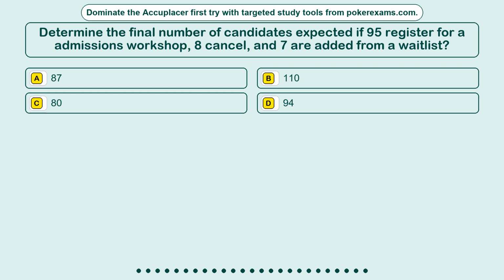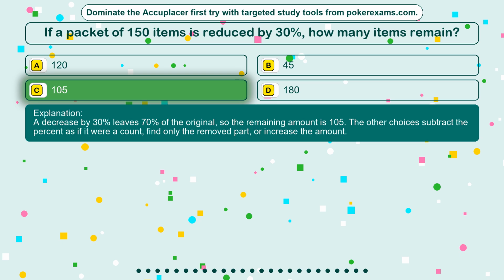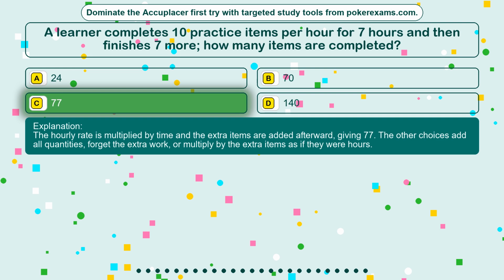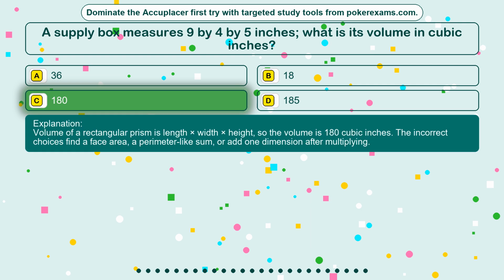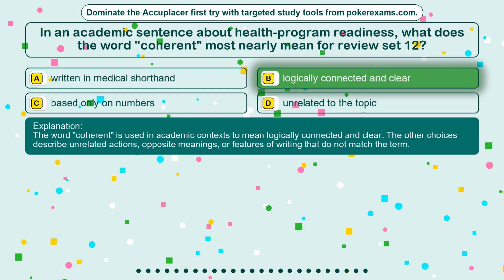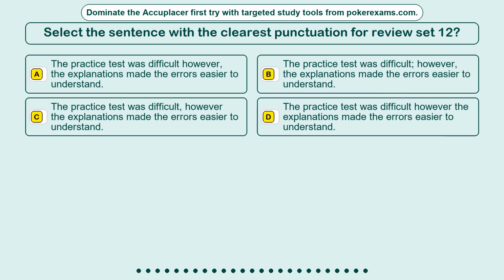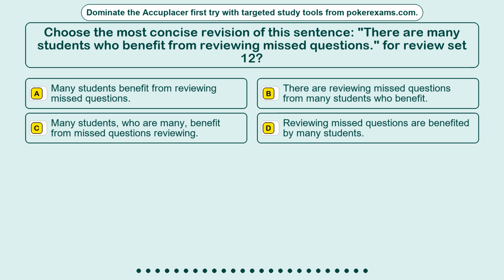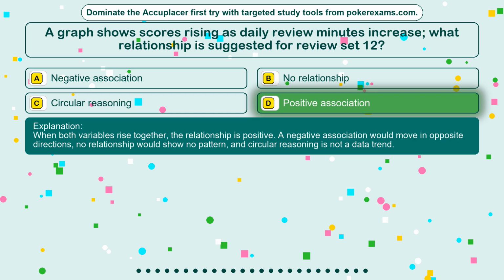ACCUPLACER Health Professions Grammar Practice